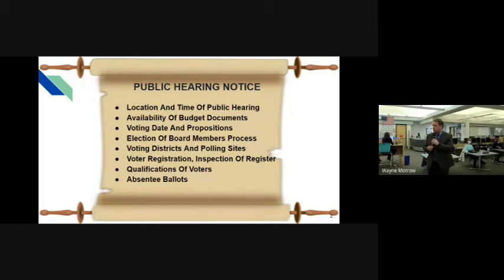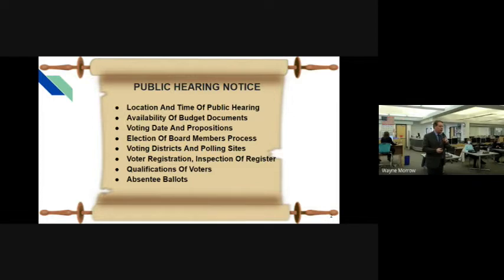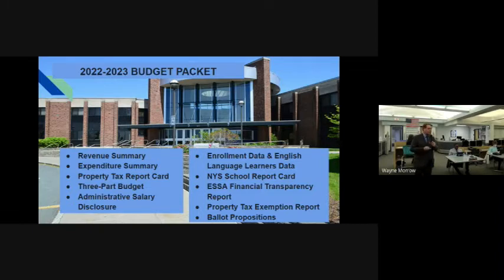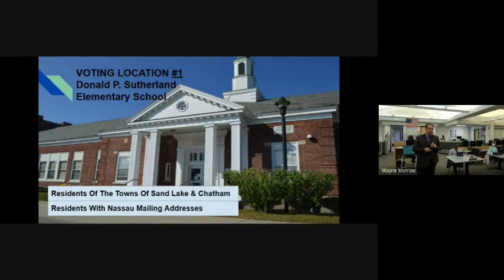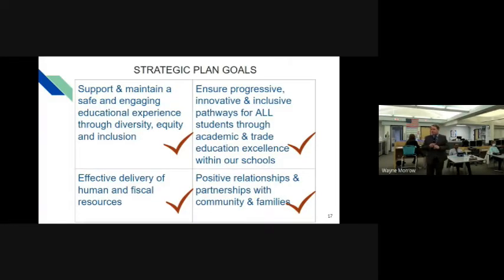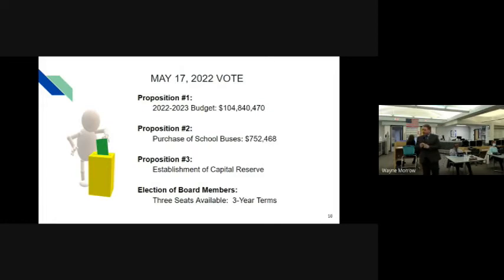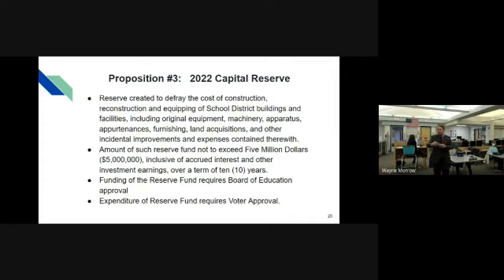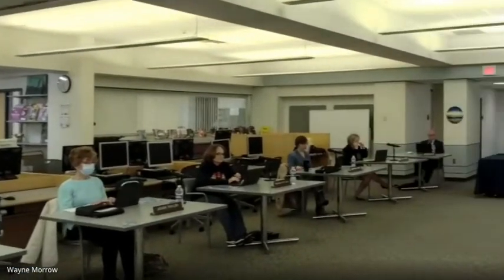Board of Education Meeting and Public Hearing (May 4, 2022)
East Greenbush Central School District's Board of Education meeting and Public Hearing from May 4, 2022.